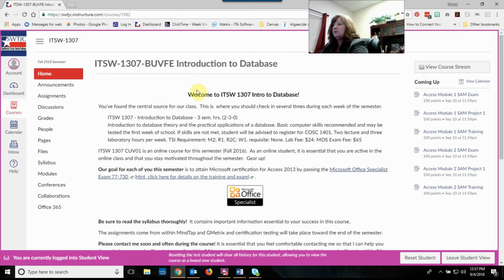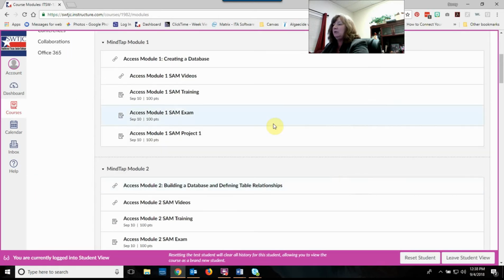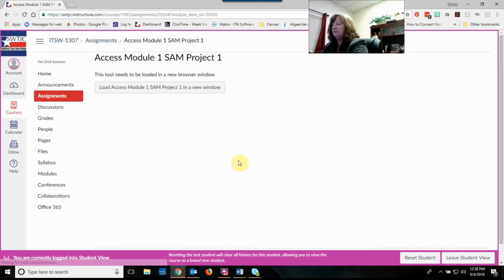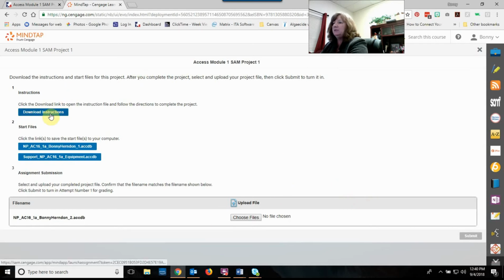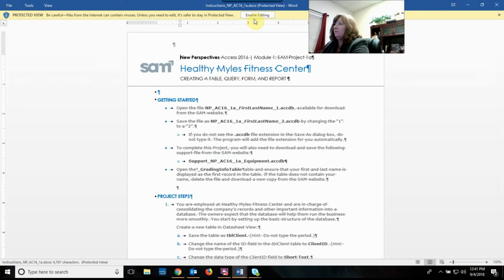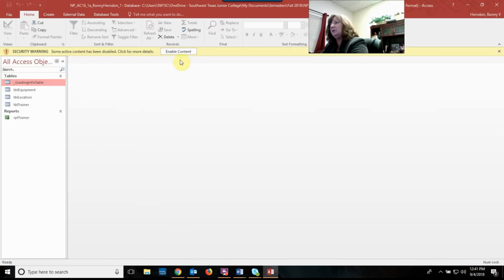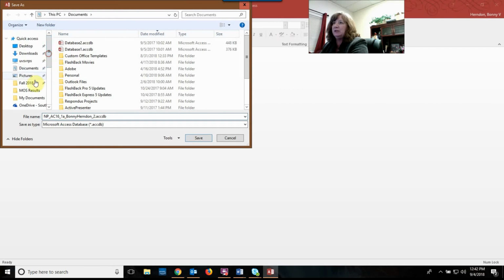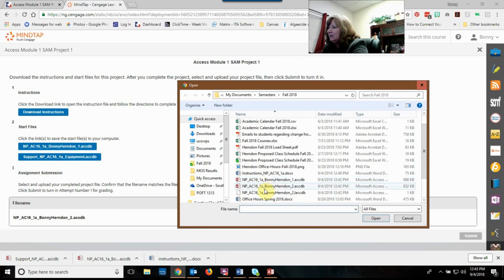ITSW 1307 Getting Started on Assignments